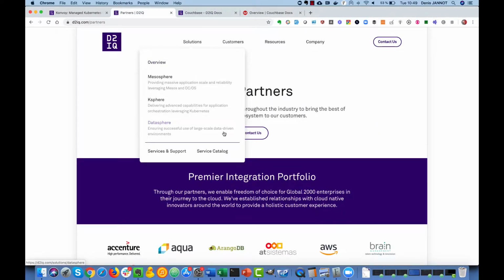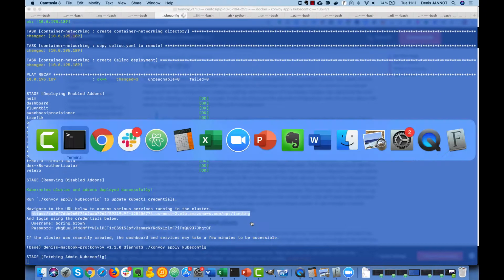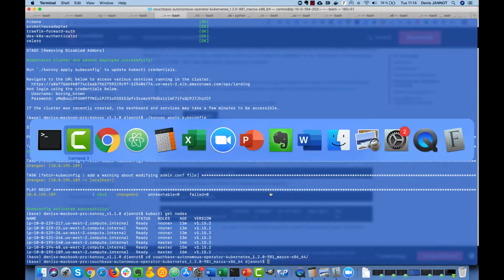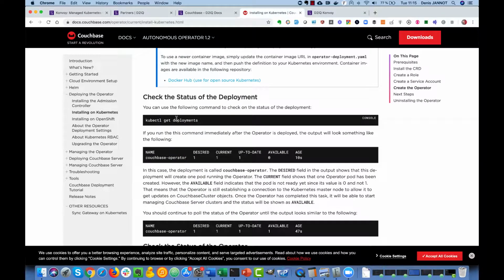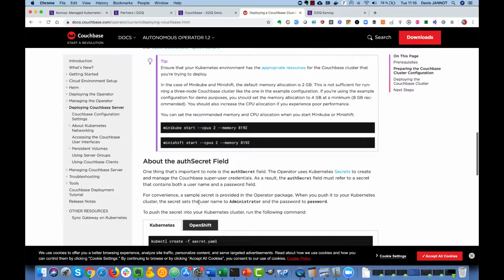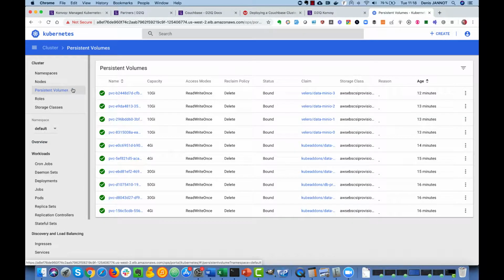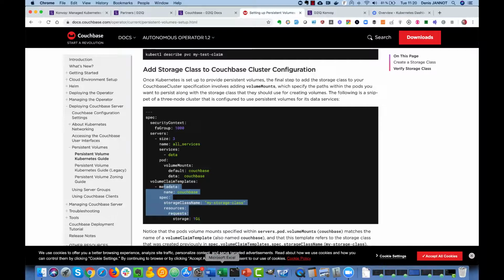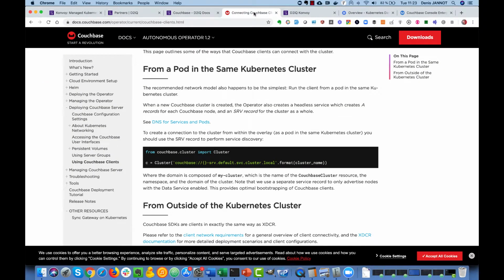Deploy a Couchbase cluster on a D2iQ Konvoy Kubernetes cluster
The Couchbase Autonomous Operator provides a native integration of Couchbase Server with open source Kubernetes.

D2iQ Konvoy deploys a pure open source Kubernetes cluster, so it's straightforward to use the Couchbase operator to install a Couchbase cluster on a Kubernetes cluster deployed by Konvoy.